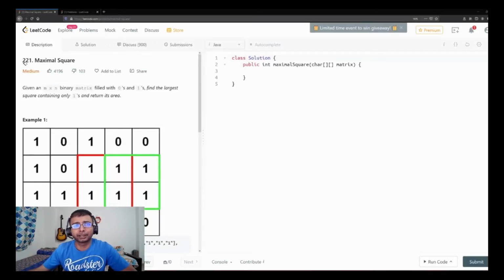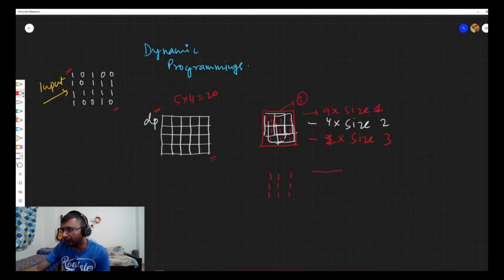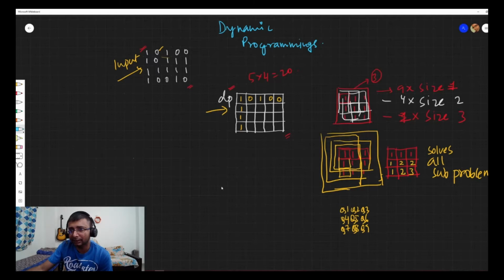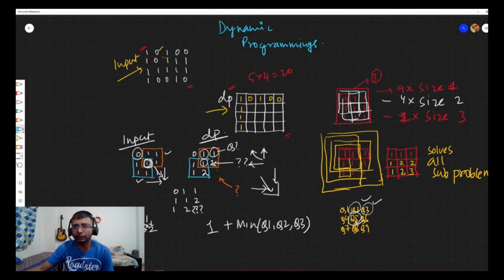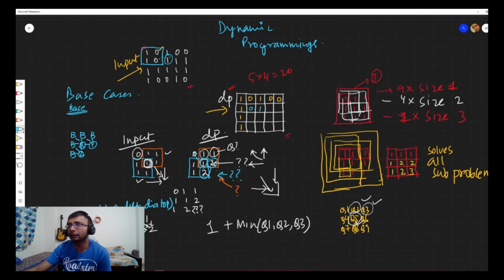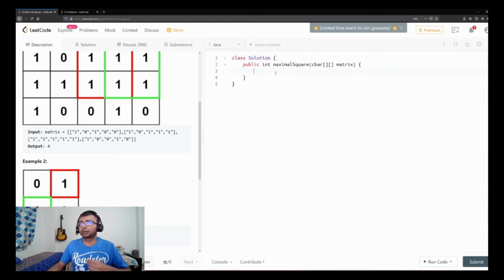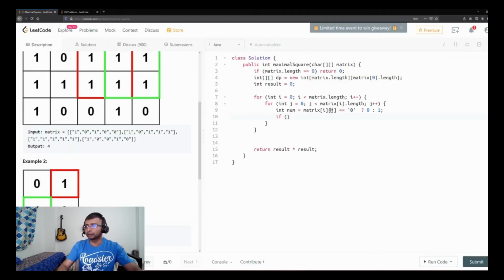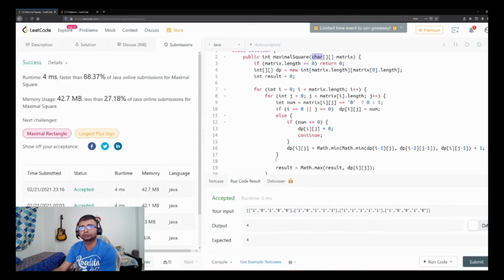221. Maximal Square | Leetcode Medium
About the problem (0:00)
Dry run: (1:42)
Coding: (19:40)
See you soon: (28:18)